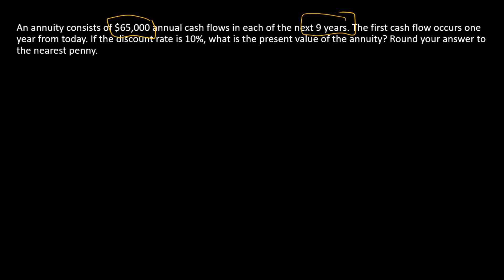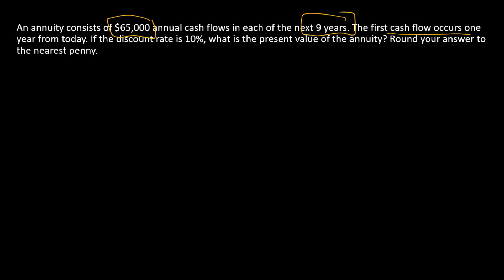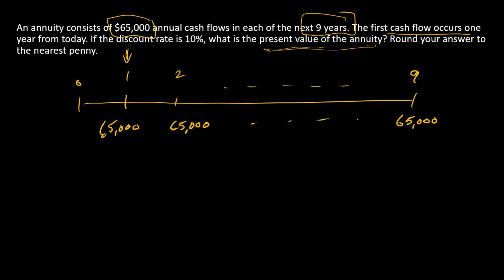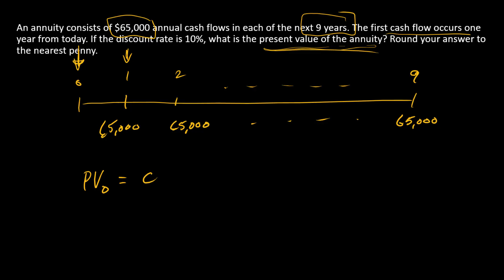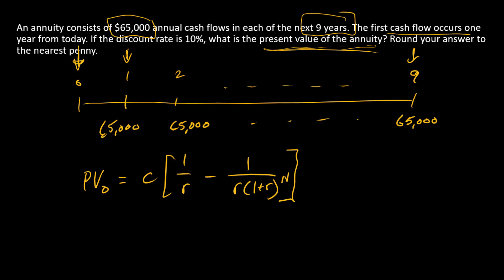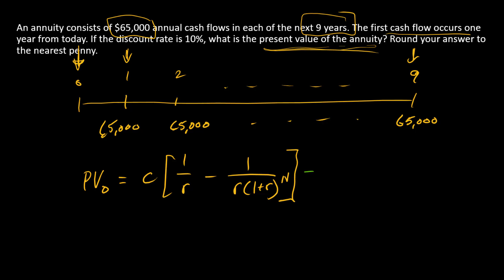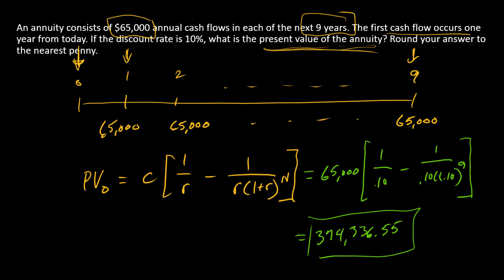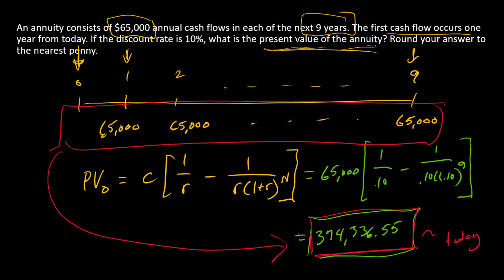How to compute the PV of an ordinary annuity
I compute the present value of an ordinary annuity - that is, an annuity whose first payment occurs one period from today.